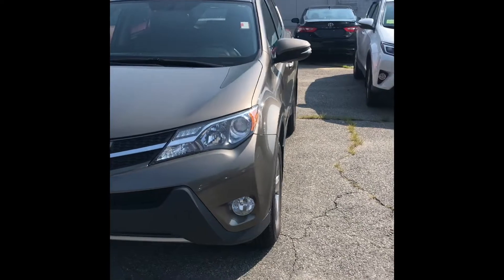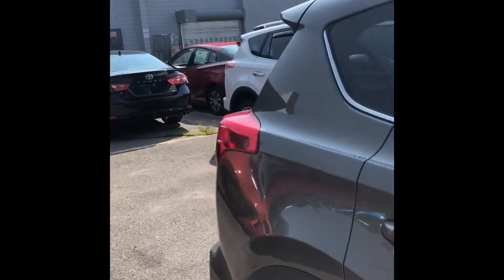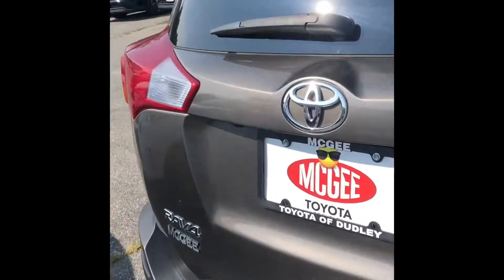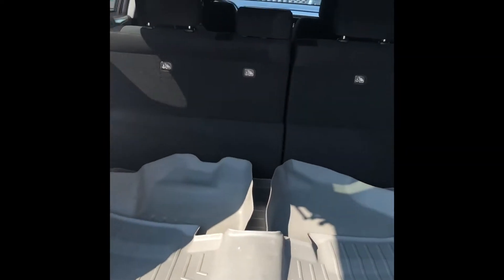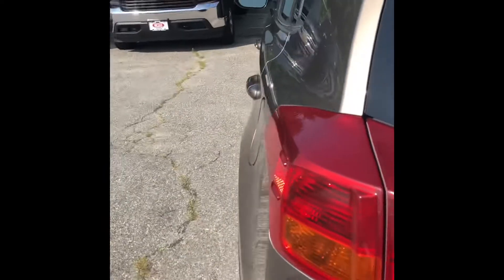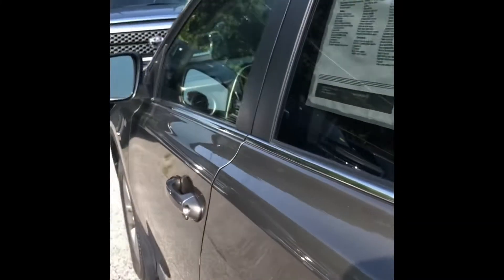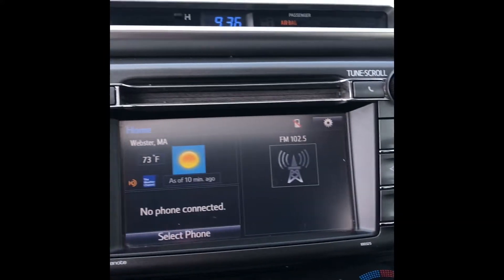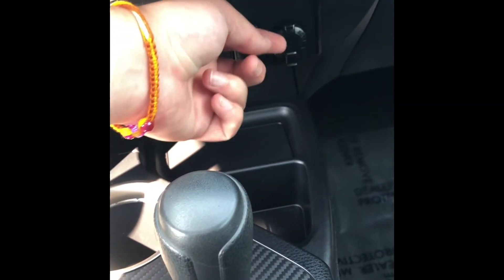Teresa’s RAV4 MCGEE TOYOTA